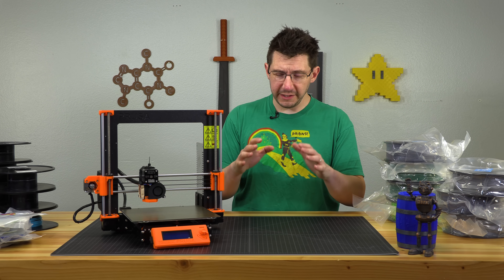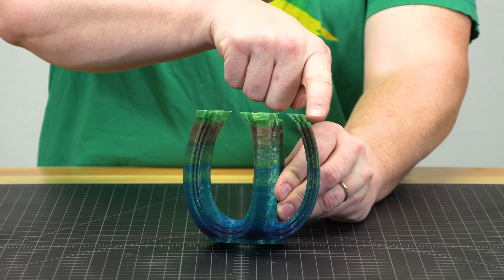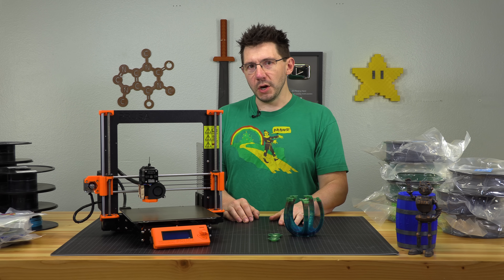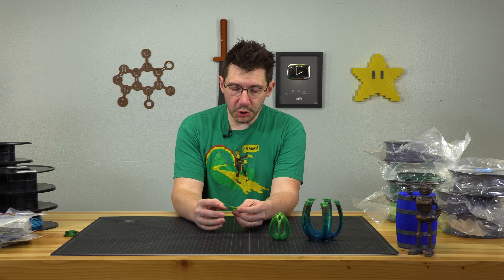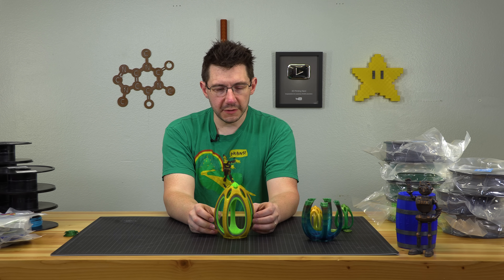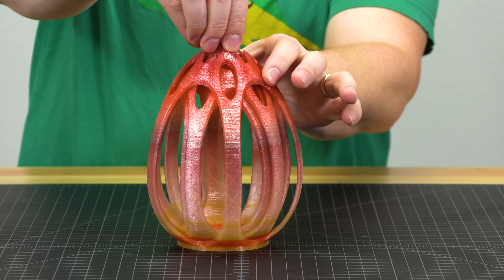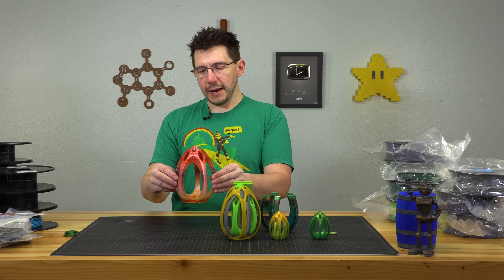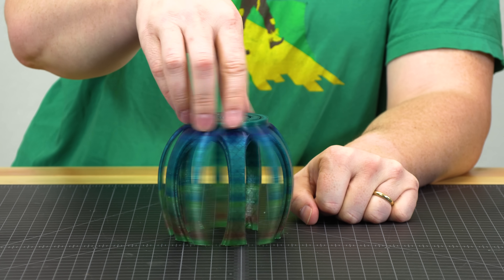This Egg Broke My 3D Printer - It's Maker's Muse Fault!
Angus, from Maker's Muse, is a 3d printer destroyer, and he takes great joy in hearing when his diabolical creations lead a machine to it's untimely doom. This EGG he made is a bit of a torture test for machines to print well, or in my case, to print at all. Did I finally get a good one printed?

SUPPORT! 😍

GEAR! 🎥🎦📷

THE TEAM! 🤟

Find Me Socially!

Want to send me something?
3D Printing Nerd
USA